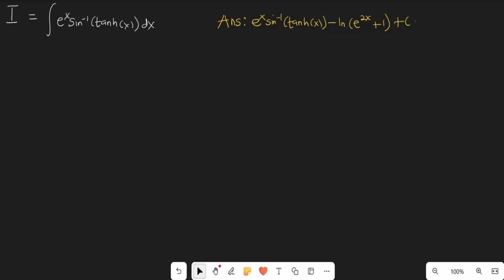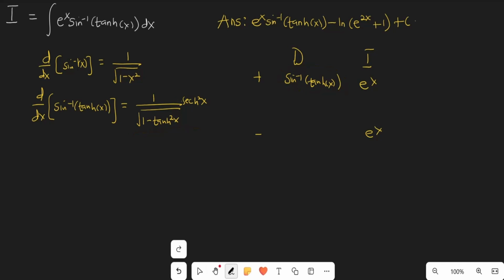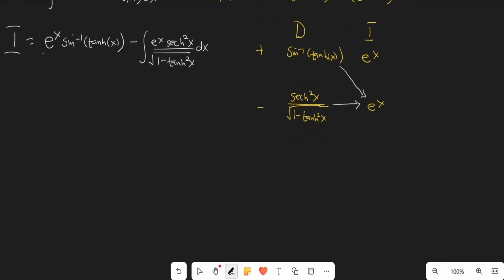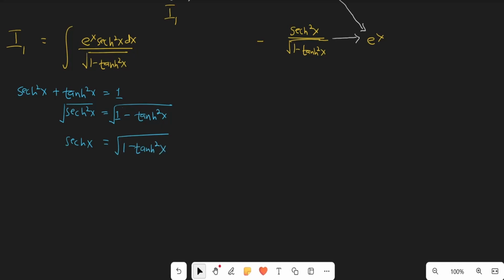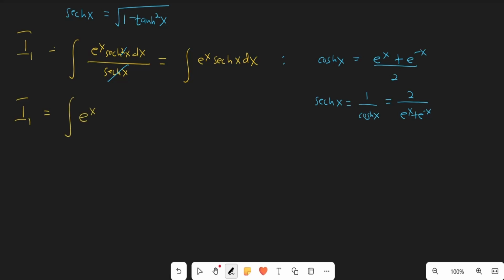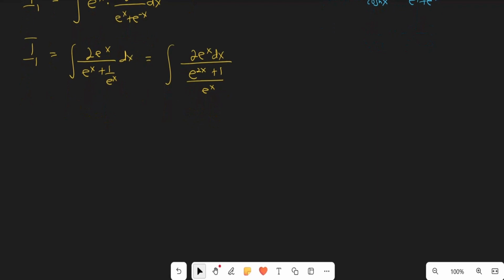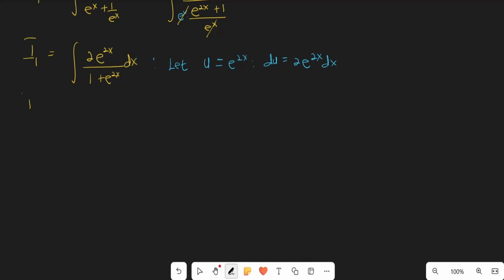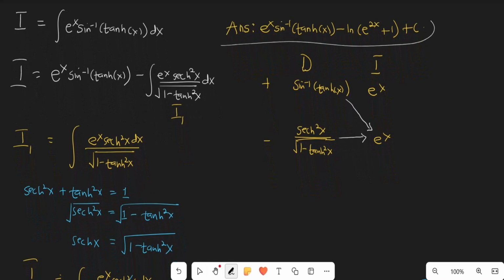A Sneaky Integration Bee Integral Involving tanh(x)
In this video, we evaluate the integral of e^xarcsin(tanh(x)) dx, a challenging MIT Integration Bee-style problem combining exponential functions, inverse trigonometric functions, and hyperbolic functions.

The key idea is a single, well-chosen integration by parts:

Let u = arcsin(tanh(x)) and dv = e^xdx, and using the identity d/dx(arcsin(tanh(x))) = sech(x), the integral collapses beautifully, avoiding unnecessary substitutions or special functions.

If you enjoy elegant solutions to intimidating-looking integrals, this one is a must-watch.